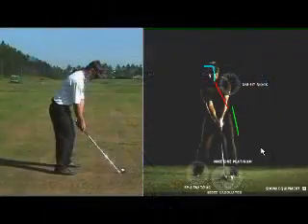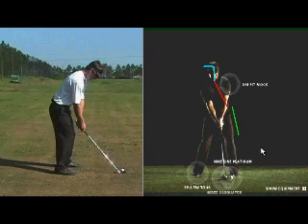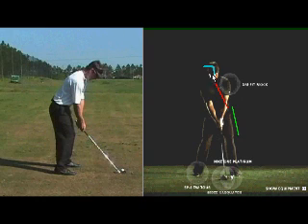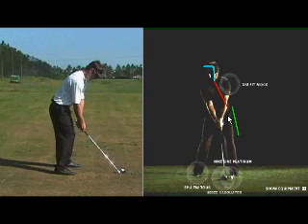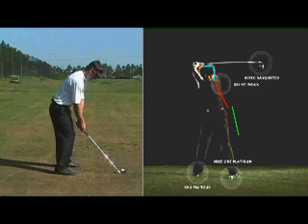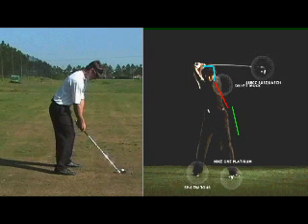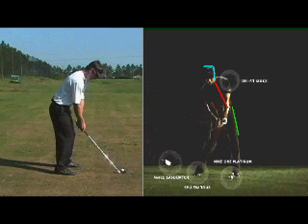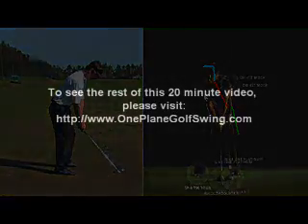Tiger Woods Golf Swing - Understand Tiger's Impact Position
for a full analysis of Tiger Woods swing
Instructional analysis of Tiger Woods golf swing dynamics. You'll learn exactly how Tiger Woods swings the way he does and how you can learn to swing more like him to add power and consistency your golf swing! Learn from the only golf instructor who has ever taught himself to swing just like Tiger Woods, click the link above to see the swing that Chuck Quinton built that looks just like Tiger! ---